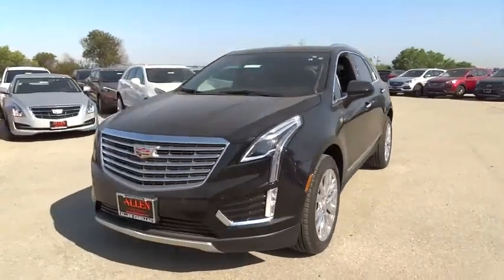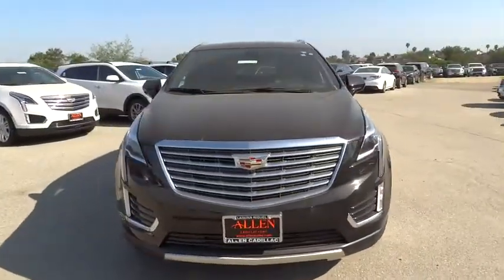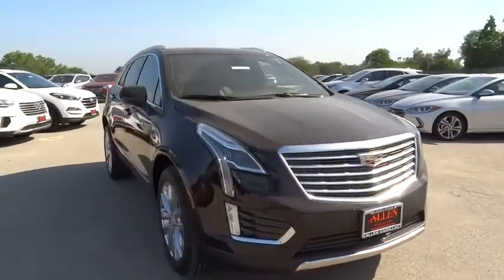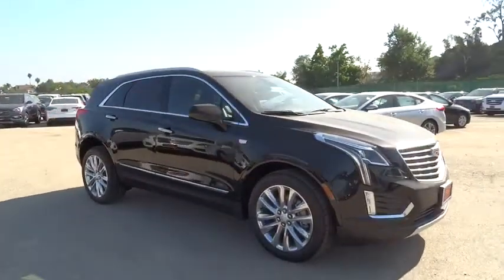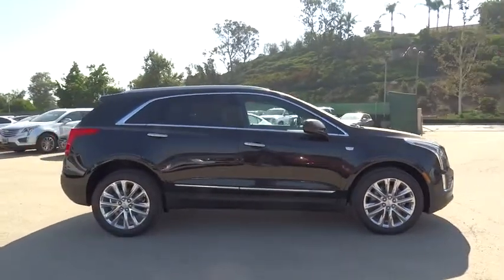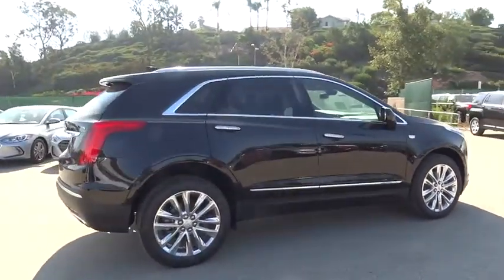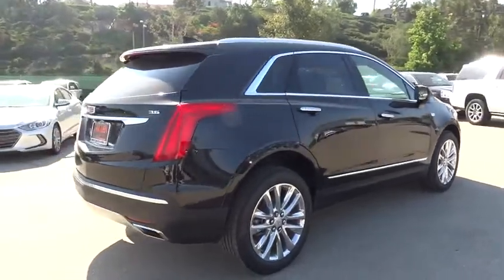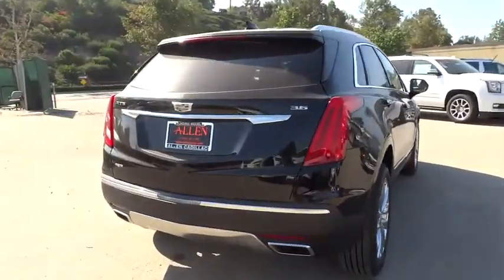2017 Cadillac XT5 Orange County, Irvine, Laguna Niguel, Newport Beach, Mission Viejo, CA 58036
2017 Cadillac XT5

XT5 Platinum, Stellar Black Metallic, and Jet Black. It's time for Allen Cadillac GMC! What are you waiting for?!You won't find a better wagon than this terrific-looking 2017 Cadillac XT5. You just simply can't beat a Cadillac product.